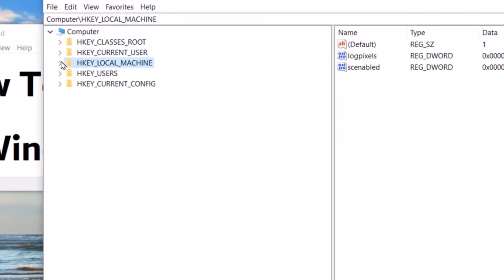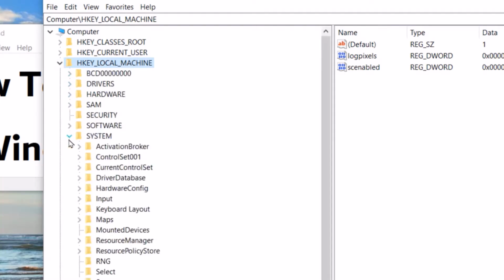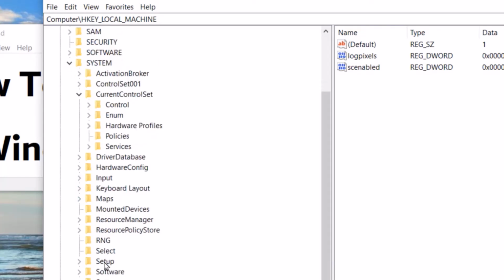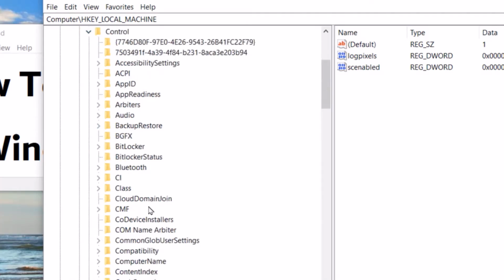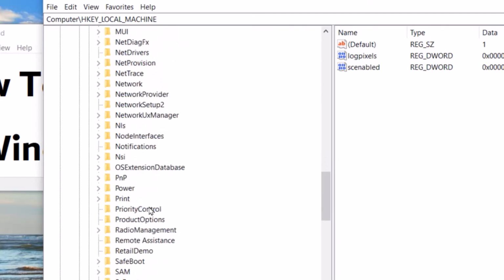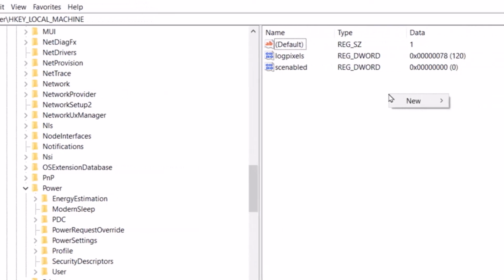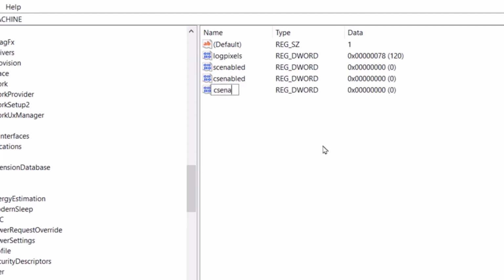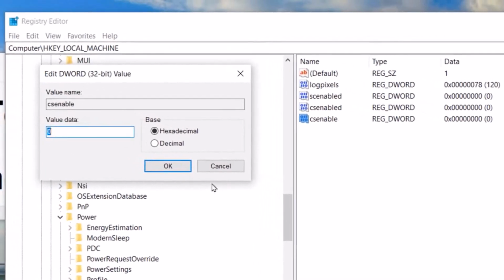How To Fix Power Management Tab Missing In Windows